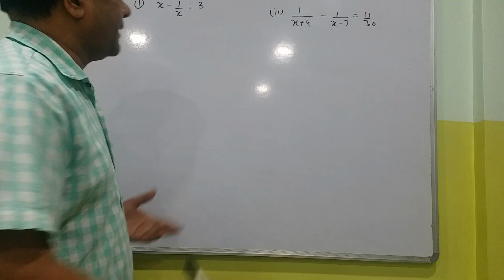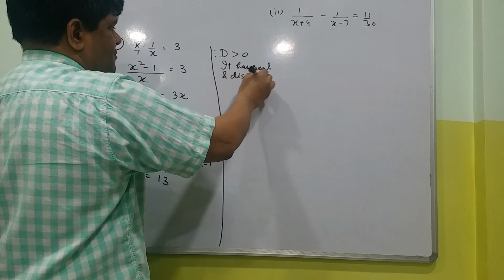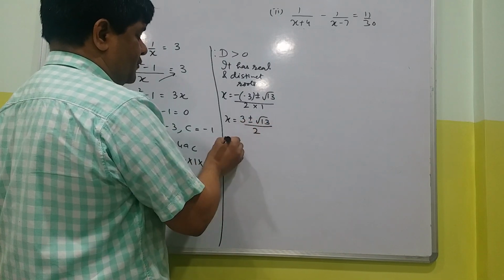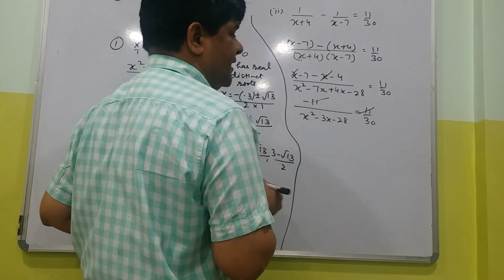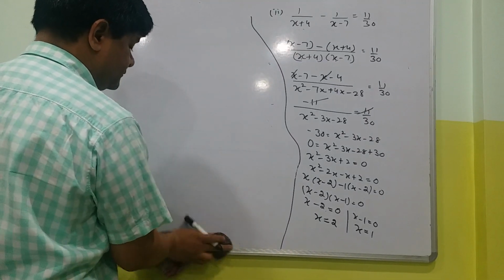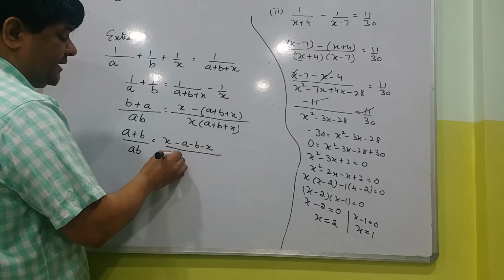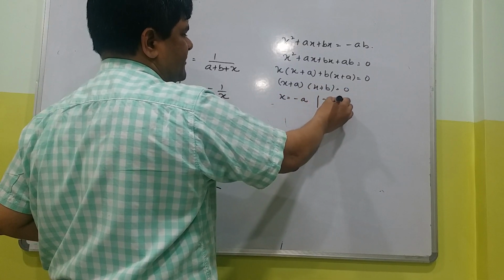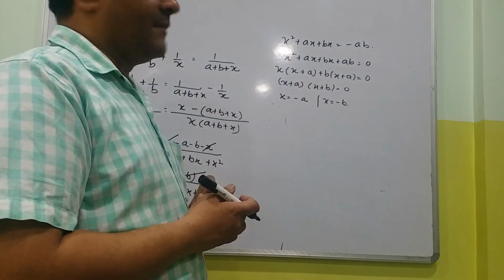Ex-4.3 sum no.3 class 10th(Quadratic Equation)